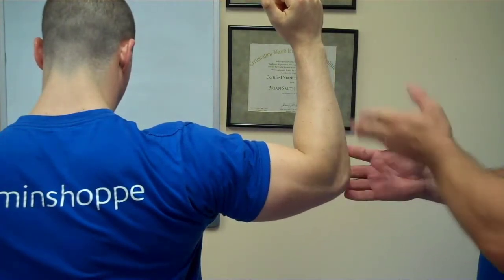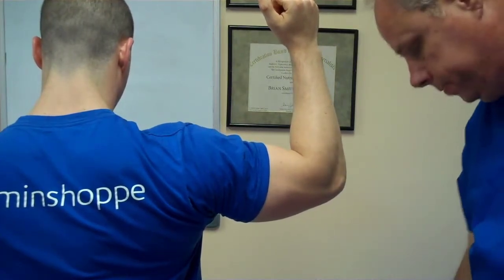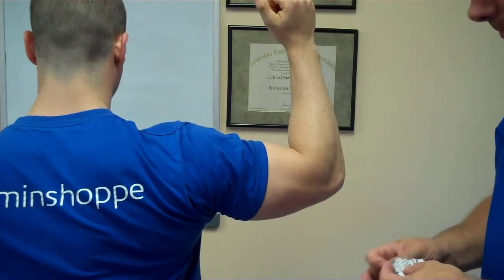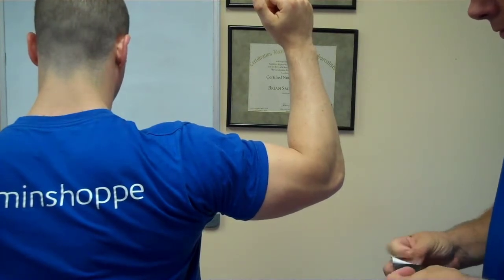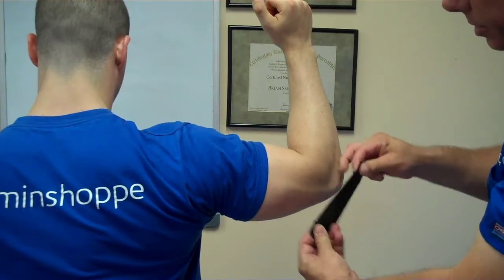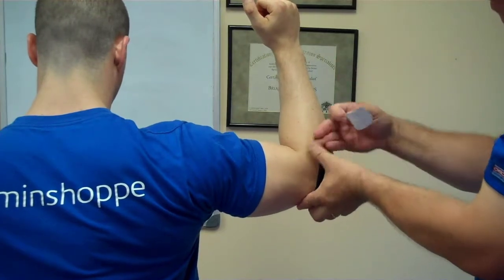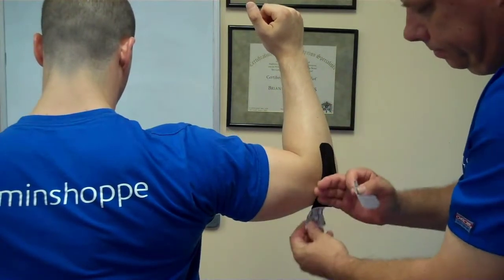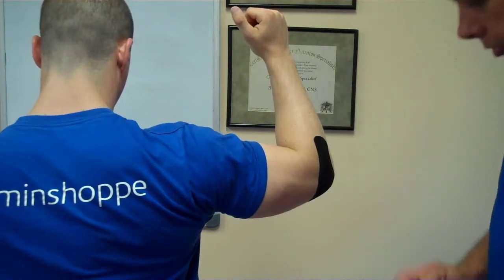Kinesiology Taping Tennis Elbow - Dr. Brian Smith DC Manahawkin Chiropractor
Tennis anyone? Do you know anyone who experiences pain in the inside of the elbow? If so, kinesiology taping may be the answer, or at least part of the answer. Kinesiology tape isn't just for athletes any more. In this video, Dr. Brian Smith DC demonstrates how he would support a person with lateral epicondylitis, also known as tennis elbow with kinesiology tape.

In network with: Horizon, Medicare, Aetna, Amerihealth, CIGNA, UnitedHealthcare, Oxford, Qualcare (Inner Circle), Federal Blue Cross / Blue Shield, Geisinger Meridian, Horizon Medicare Advantage, and more.
BrianSmithChiropractor

Dr. Brian Smith DC CNS
Southern Ocean Chiropractic